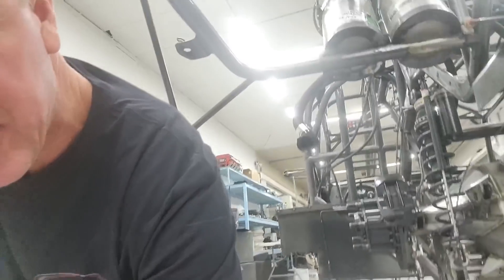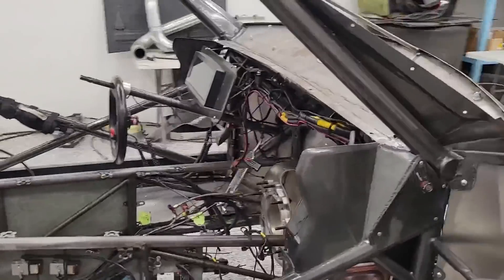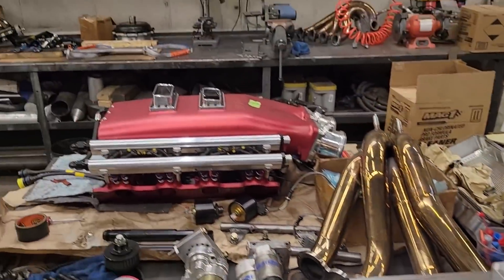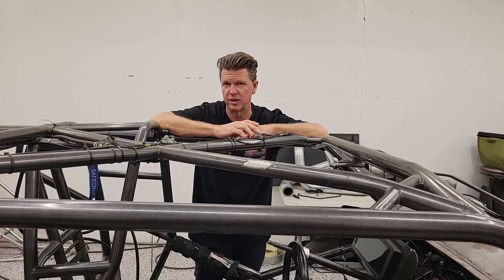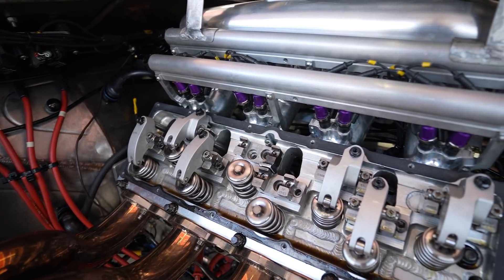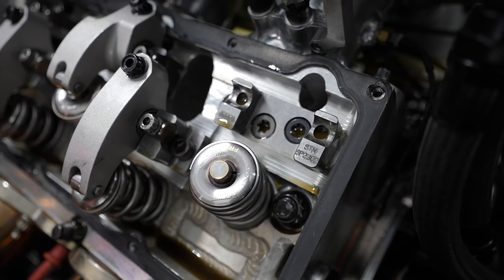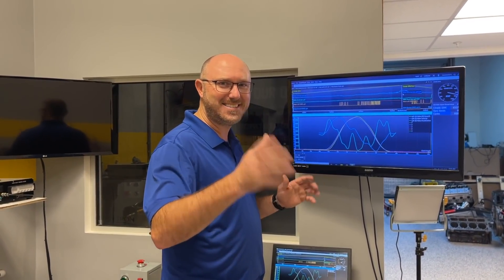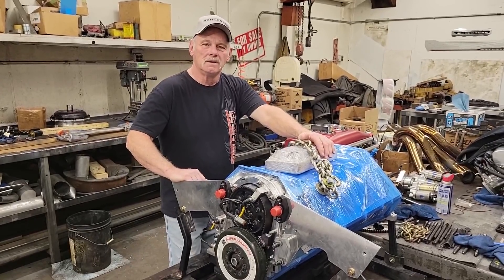"Fixing" To Set A WORLD RECORD!!! - Sorceress Official Update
After having some valvetrain issues in Las Vegas, Team Sorceress has wasted no time getting the car apart and ready for some off season upgrades! We have a goal of being the world's fastest street driven vehicle and we are taking the next steps to do just that!